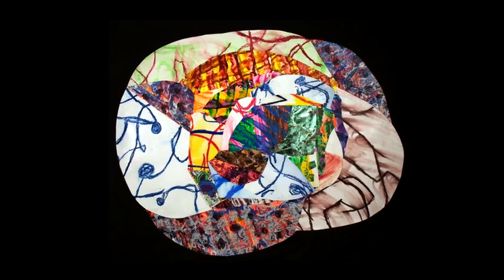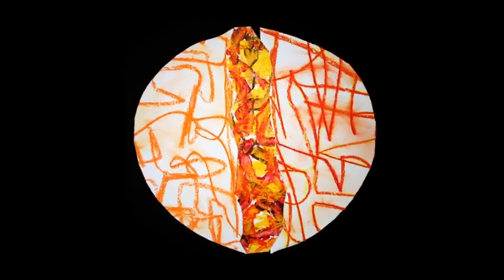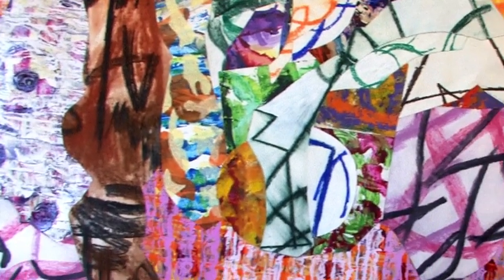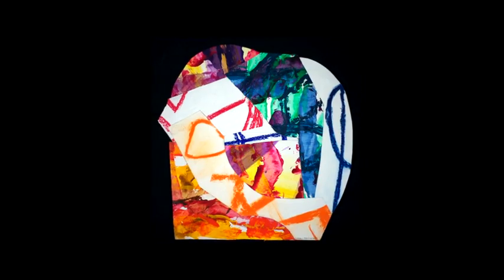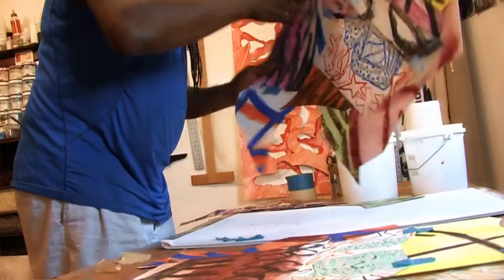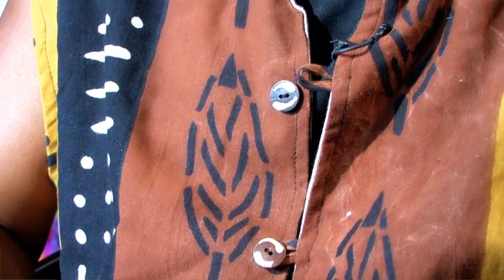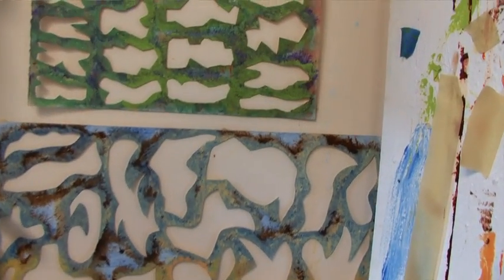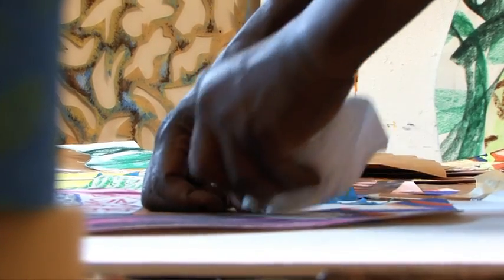CADA Conversations with Joy Ann Reid, featuring Lamerol A. Gatewood: Part 1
MSNBC correspondent Joy Ann Reid interviews Lamerol Gatewood for the Contemporary African Diaspora Art (CADA) . The Brooklyn, NY visual artist discusses his painting/collage techniques, methods, inspiration and his collection of work called "The Energy Series".